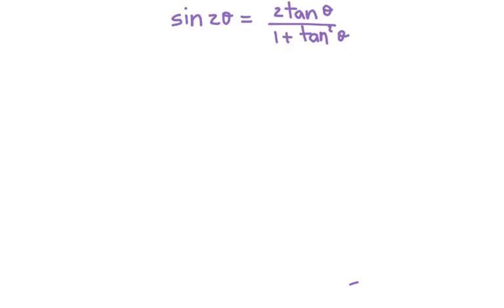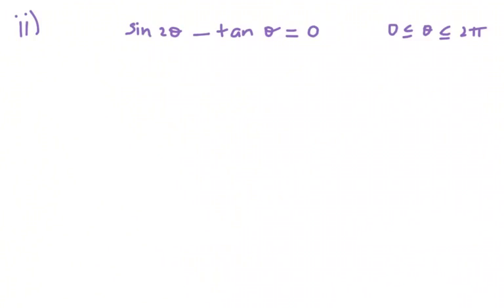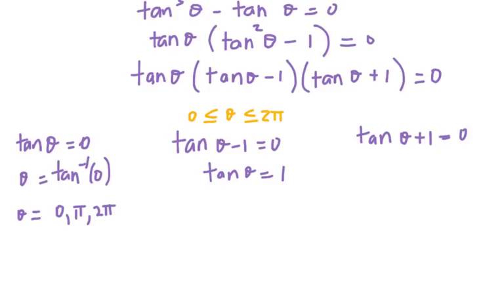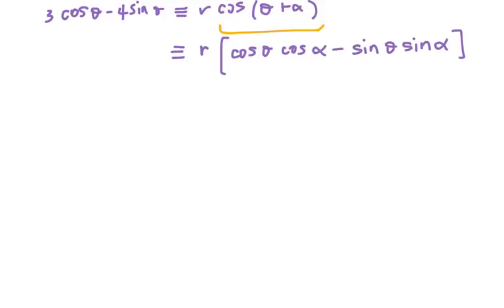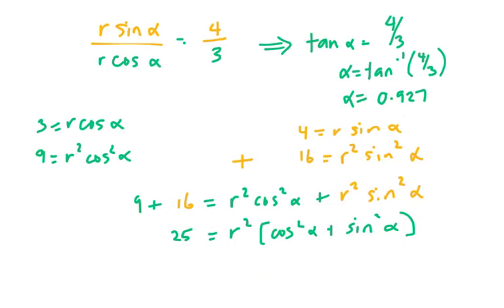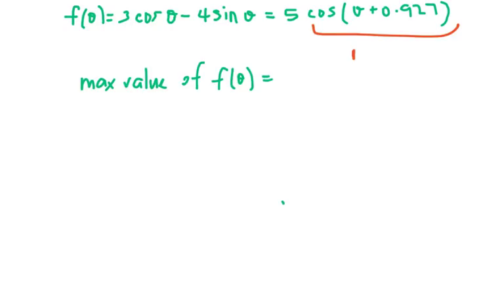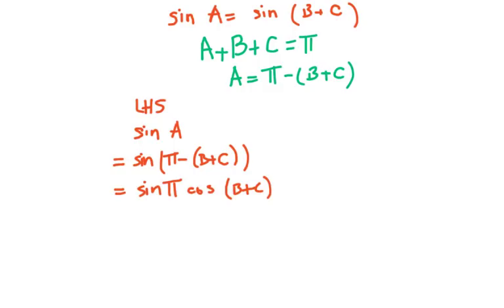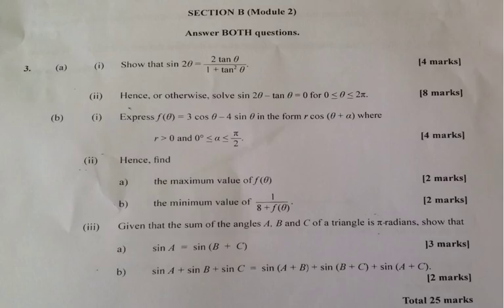CAPE Pure Math- Unit 1 Paper 02 (May/June 2013) Question 3